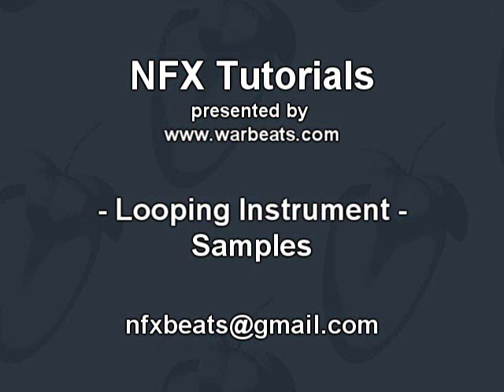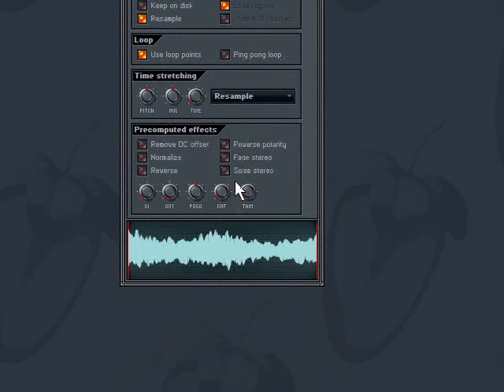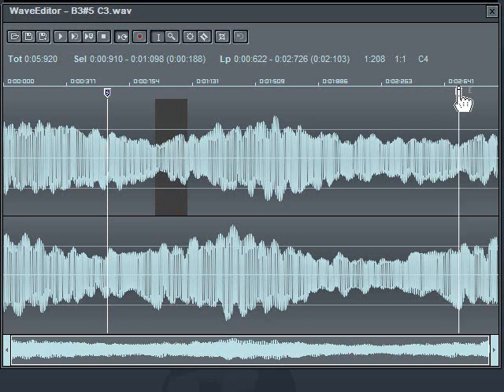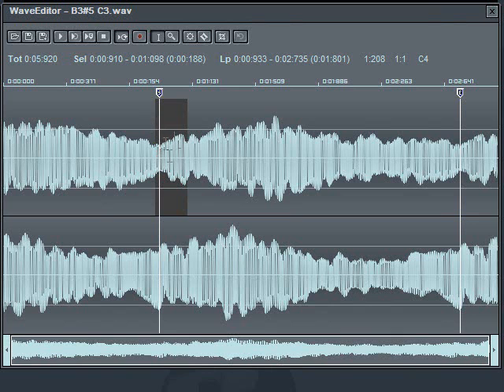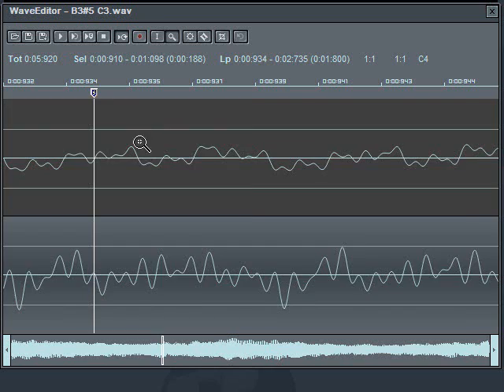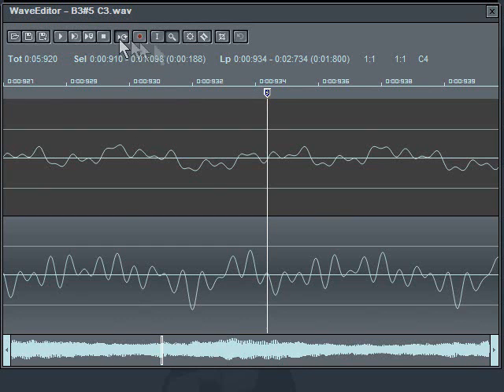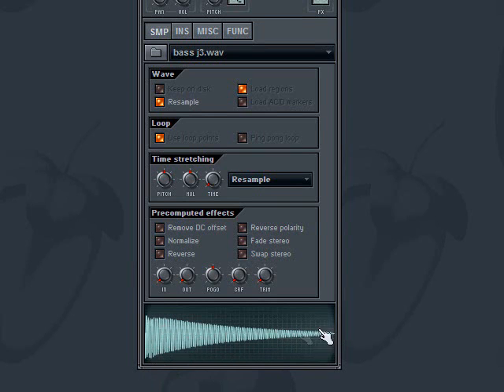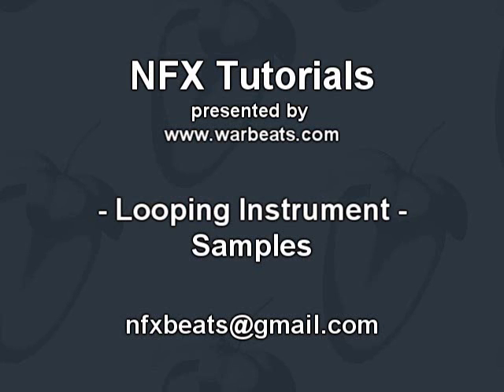FL Studio - Looping Instrument Samples - Warbeats Tutorial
: With so many samples floating around the internet its a shame more people don't know how to loop an instrument sample so that it can play a note as long as you want it to play.